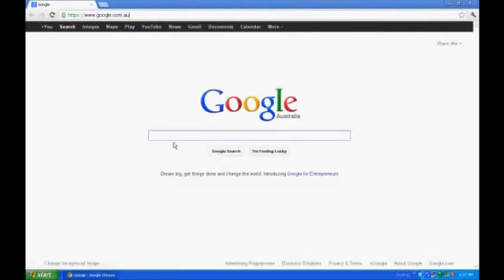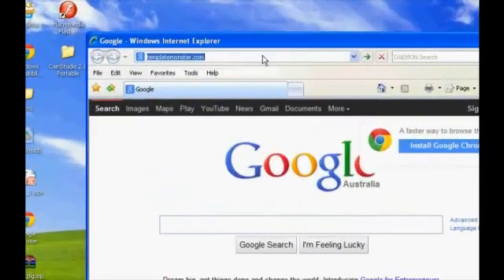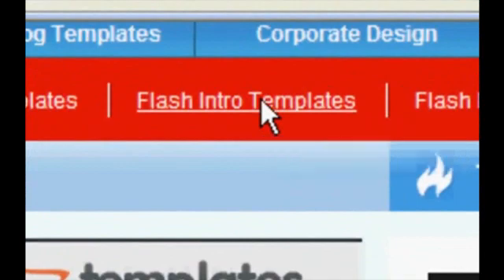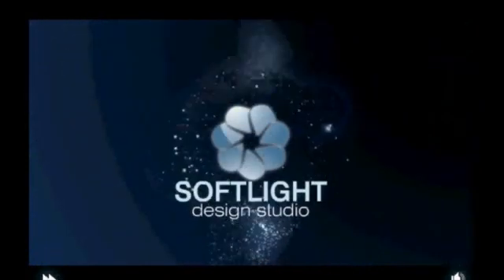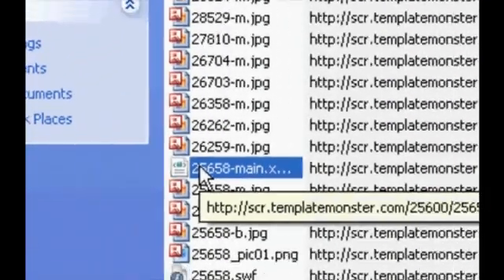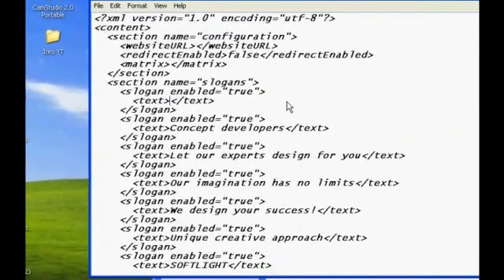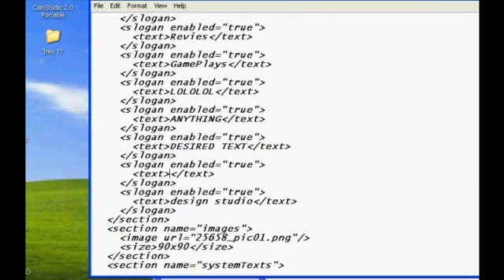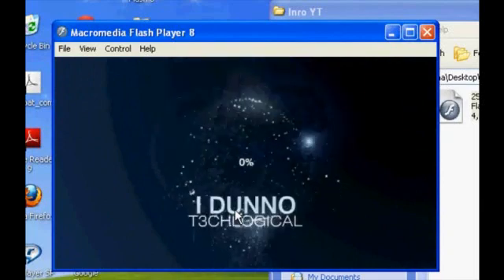How to get PRO (expensive) intros for free (no program needed)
LOOK HERE BEFORE WATCHING THE VIDEO

ALL THANKS TO sqaull234

Requirements:

* Windows XP (because u need Internet Explorer 6 or 7)
  Note: If you dont have/own win XP i can help u. go to google and search up Virtual PC and install that. Then follow on-screen instructions and u have a portable legalised Win XP on your Win7 this is virus free and is 100% Legal.

* Any .swf file player.

My template files that i downloaded this way are here for download if u need 'em

NOTE: Remember to follow every single step in the video or this won't work.

EVERY bit of Music and Video are owned by T3CHLOGICAL here.